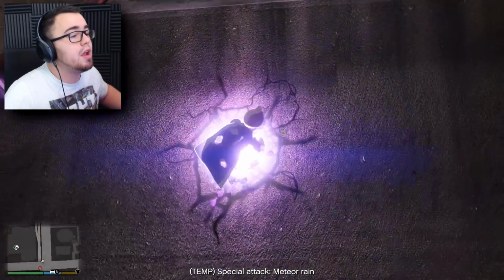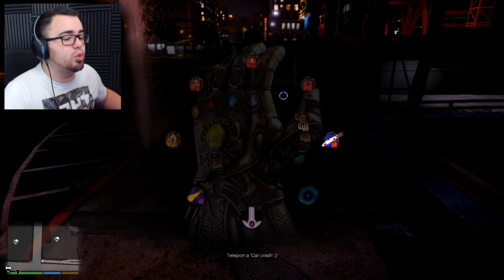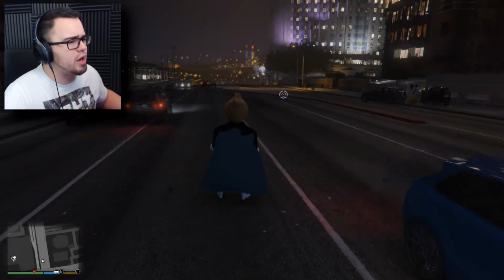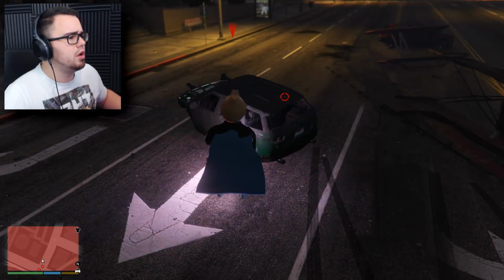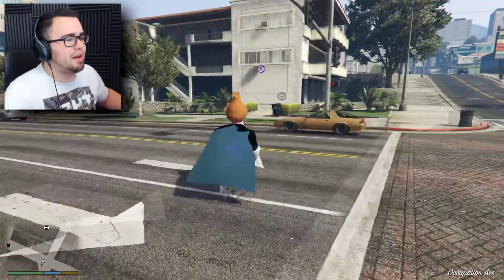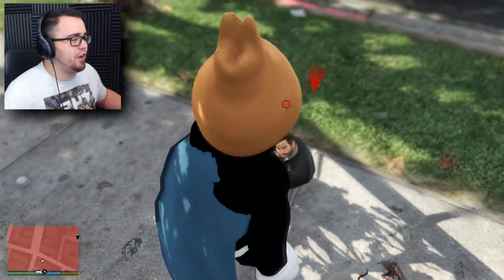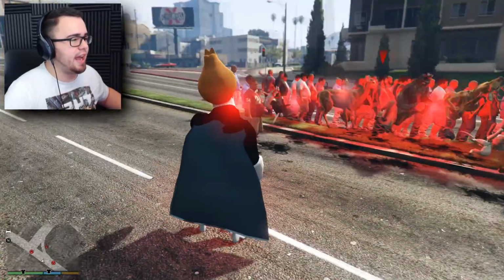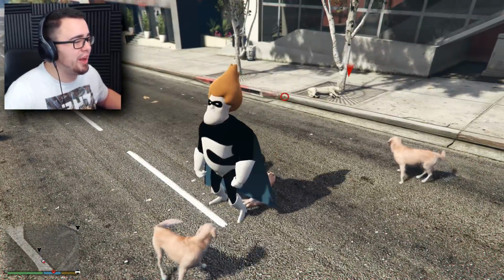GTA 5 Mods - THE INCREDIBLES MOD w/ SYNDROME SUPER POWERS (GTA 5 PC Mods Gameplay)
GTA 5 Mods - The Incredibles Mod w/ Syndrome & Super Powers! Syndrome has started the take over in Los Santos with all of his crazy powers!